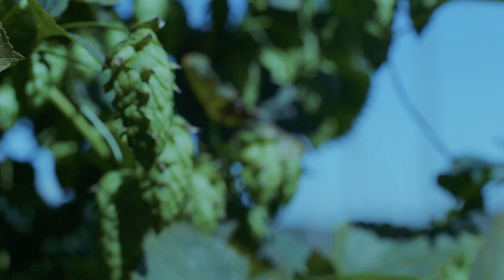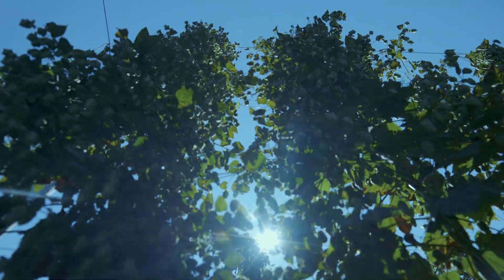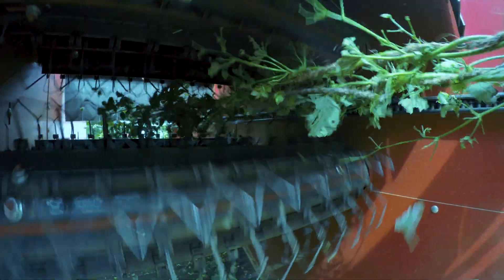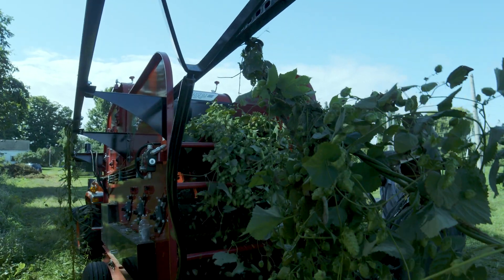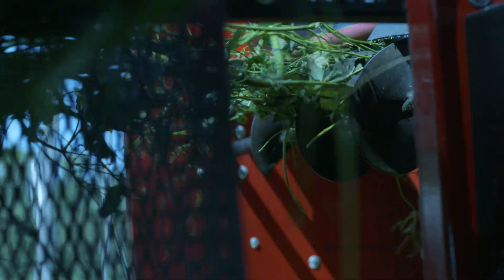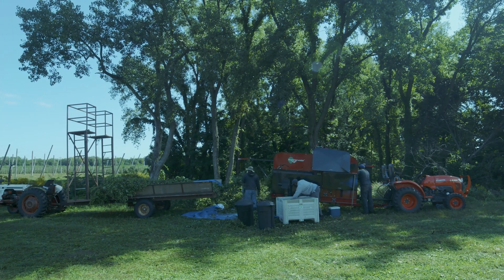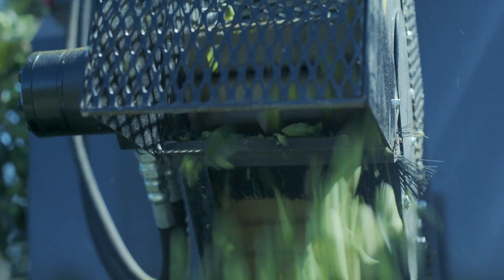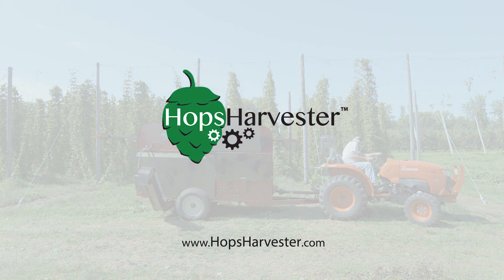HopsHarvester LLC - What Drives Us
A look at some of the people behind the company.